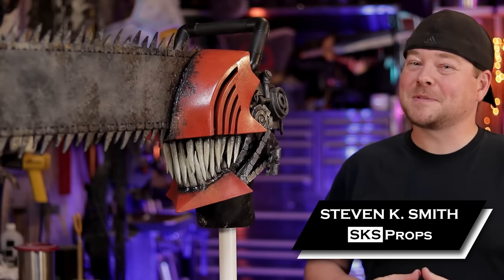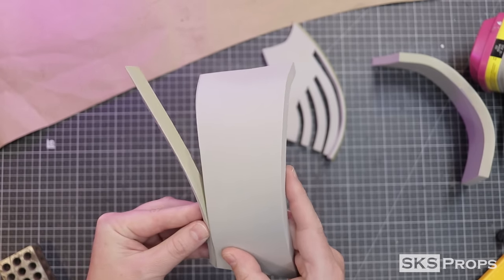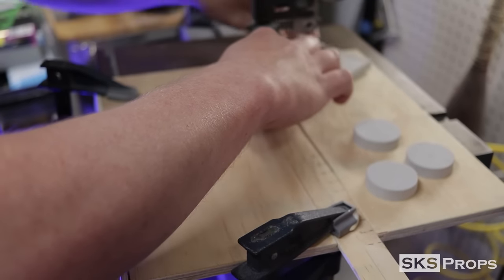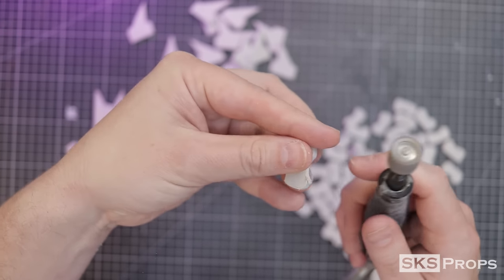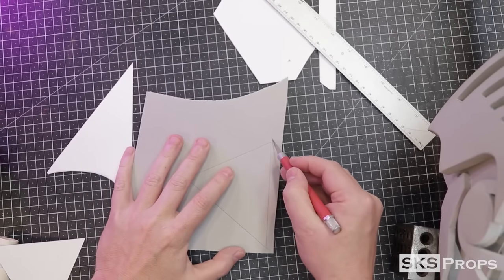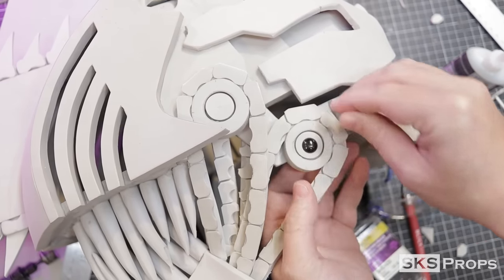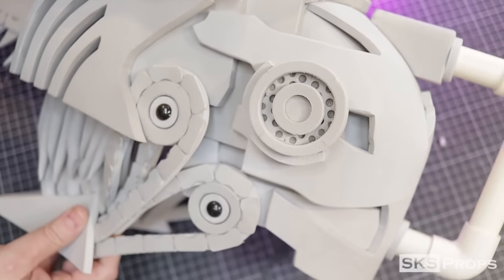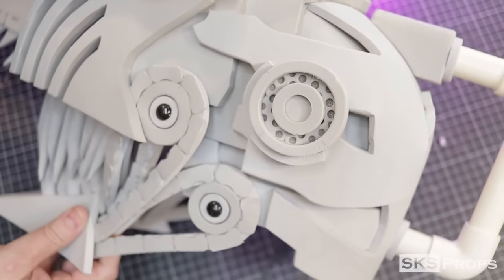How to Make a Chainsaw Man Cosplay - Free EVA Foam Template - Denji Cosplay Tutorial Part 1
How to Make Chainsaw Man Cosplay helmet with Free EVA Foam PDF Templates! In this Part 1 video I will go over all of the steps I took to create this Chainsaw Man / Denji Cosplay and by downloading the free PDF templates from my site you can build it right along with me. This Chainsaw Man helmet prop is made almost entirely out of EVA HD Foam and because of that it weighs in at an amazing 1 pound 10 ounces! In this Part 1 video I go through all of the fabrication steps needed to create the cosplay helmet. In Part 2 I will cover the acrylic painting and weathering processes including epoxy gore. This Chainsaw Man cosplay is based off of the manga and the Anime PV trailer. I took some liberties myself with the back of the head because it is never fully shown in the trailer and varies panel to panel in the manga. Because of that some details might not be 100% but it's definitely good enough for cosplay and worse case you can make up your own details.

For those that don't know Chainsaw Man is an amazing over the top gory manga that is currently be made into an anime. I know Denji will be a fan favorite and Chainsaw Man Cosplays will be everywhere...so get a start on yours now!

*I would recommend a roll of each size 2,4,6,10mm HD-Foam if you lay your patterns out right this should be fine. Otherwise you might need an additional 6mm sheet for the arms*

Links-

Wood Dowels / PVC Pipes - Lowe's